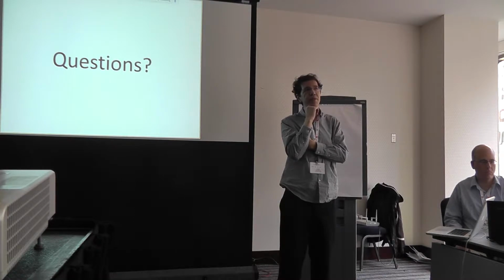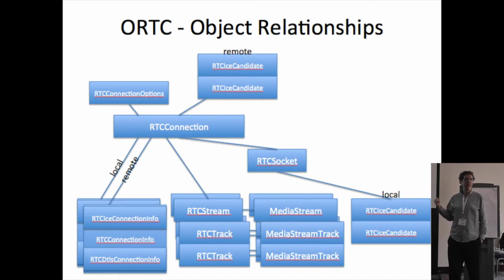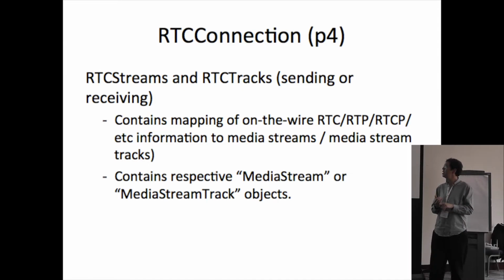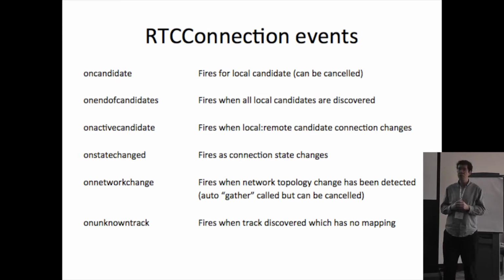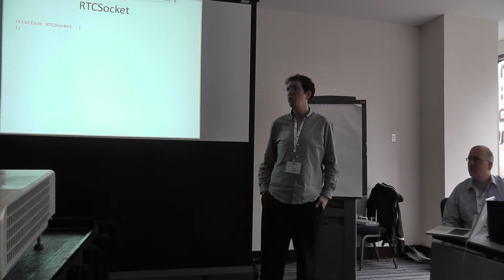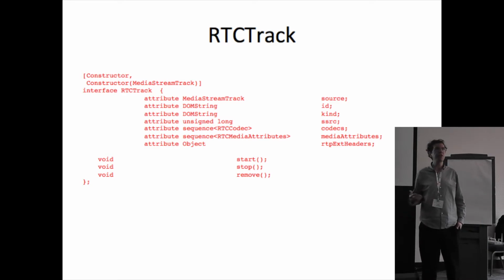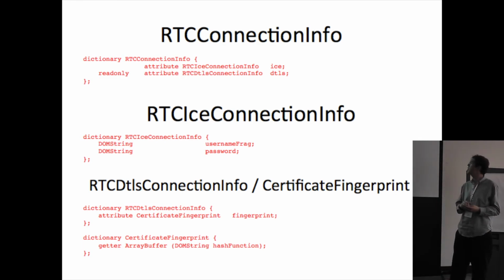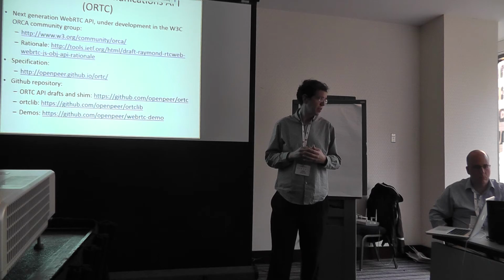ORTC API Walkthrough - Part 3 (API Description)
On Sunday November 3rd, 2013 some of the organizers of the ORCA Community Group in the W3C held a ORTC API Walkthrough prior to the IETF 88 Meeting in Vancouver, BC.

Part 3 provides a description of the ORTC API and how it fits with the current WebRTC API.

Presenters: Robin Raymond (Hookflash), Bernard Aboba (Microsoft)